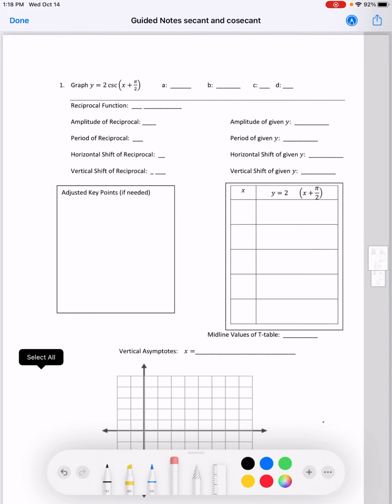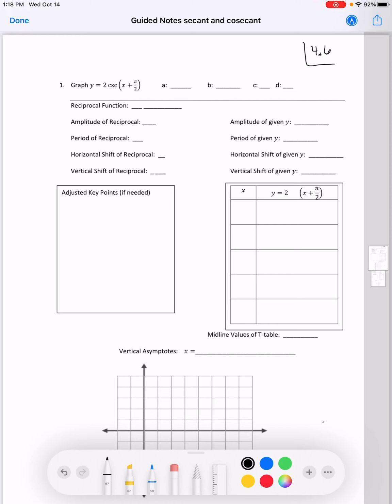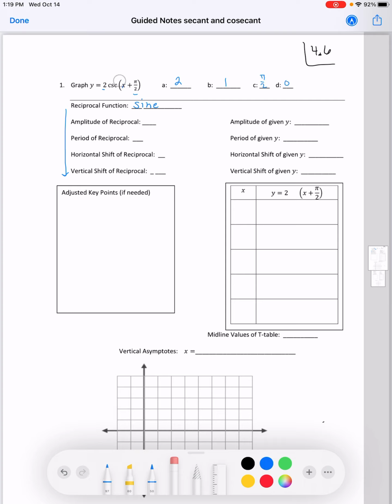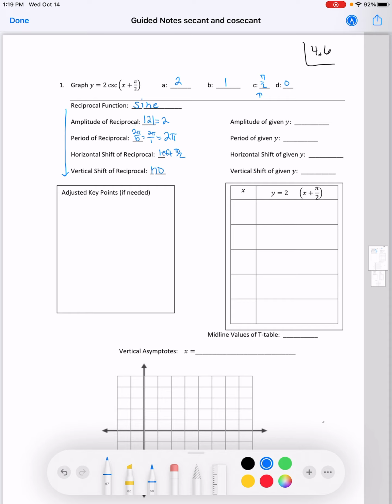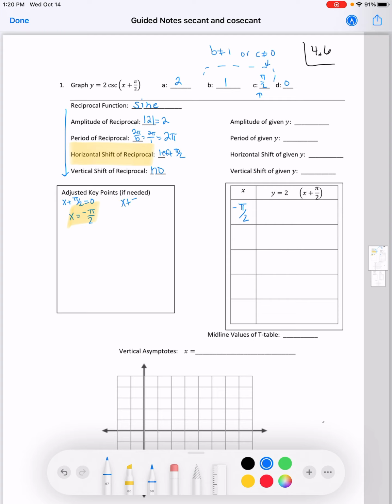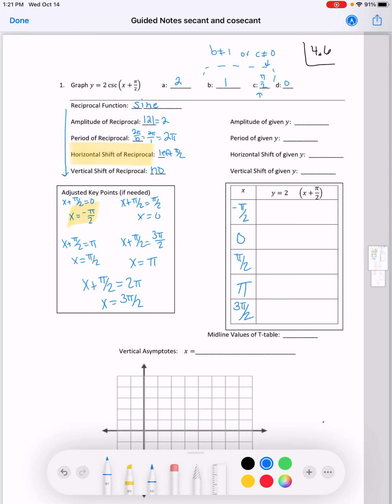Secant and cosecant graphs part 1